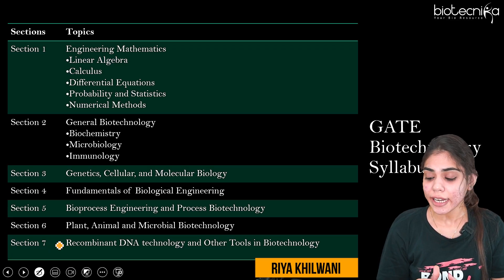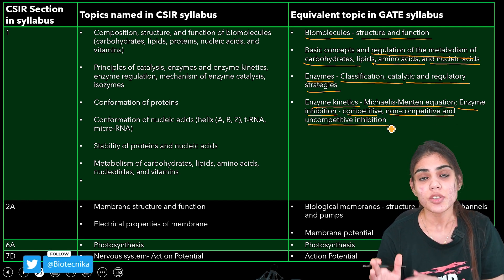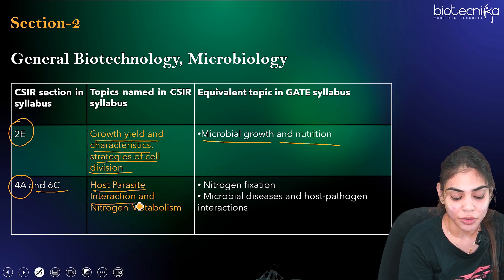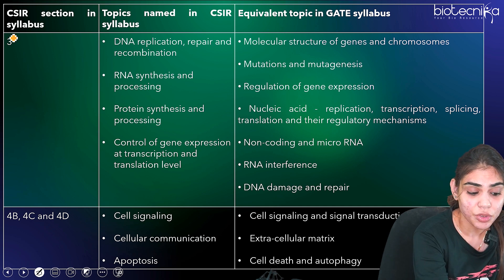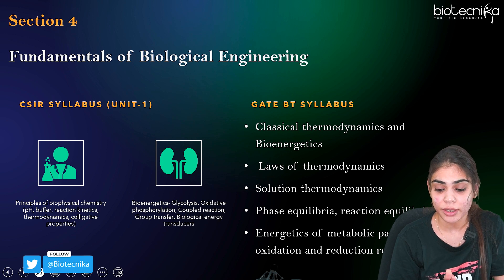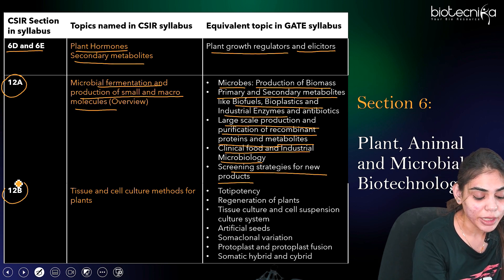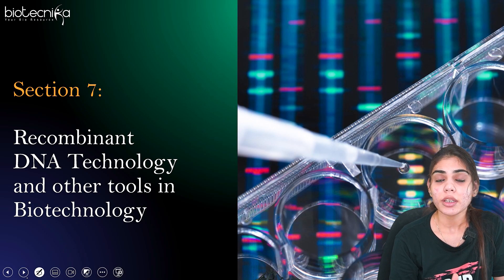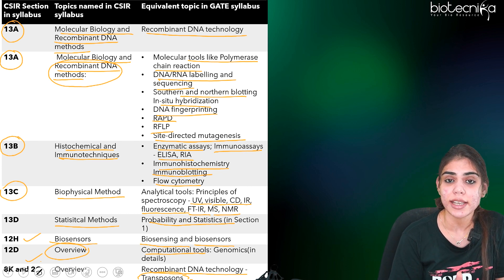CSIR NET LIFE Science & GATE Biotech Syllabus Comparison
CSIR NET LIFE Science & GATE BT Syllabus Comparison. Is CSIR NET & GATE Syllabus the same? Similarities in CSIR NET LIFE Science & GATE Biotech Syllabus. Watch the video till the end and save it for later use if you are preparing for both CSIR NET & GATE Exam.

Are you preparing for your CSIR NET LIFE Science and GATE Biotech exams? If so, then you're in luck! In this video, I'm going to compare the syllabus for both exams and show you how you can prepare for both of them at the same time. This way, you'll be confident that you're fully prepared and won't have to worry about any surprises on the exams!

Announcing Aarambh Batch for CSIR NET & GATE starting on 10th October 2022

*Admissions open for Classroom Coaching at Bangalore*

Prepare with Biotecnika Expert's designed classes and achieve your goals.

At Biotecnika, every student is encouraged to crack these examinations and nurtured to develop research skills and attitudes to survive. We invite you to be a part of this culture where your goals become ours. Your Success is our achievement.